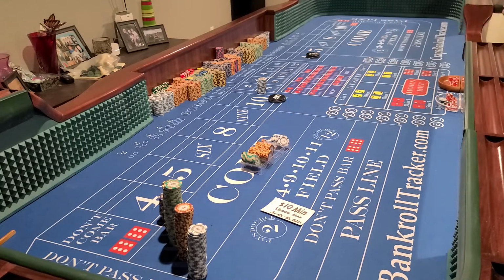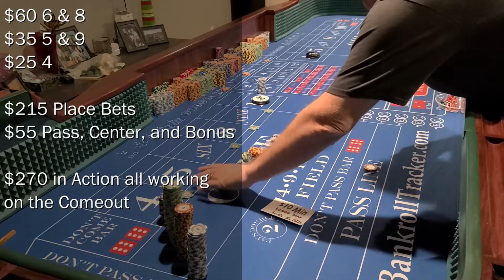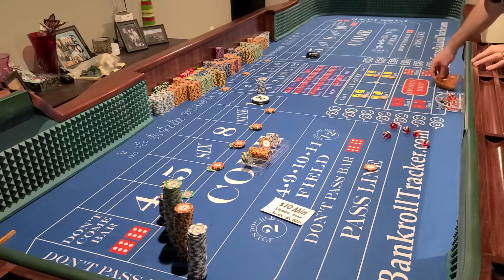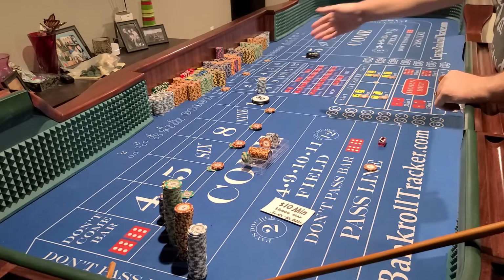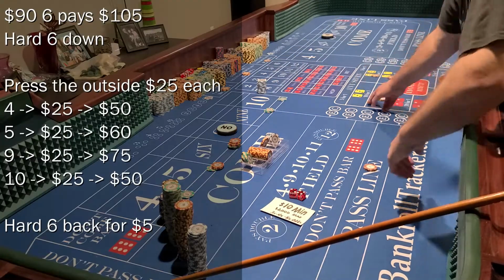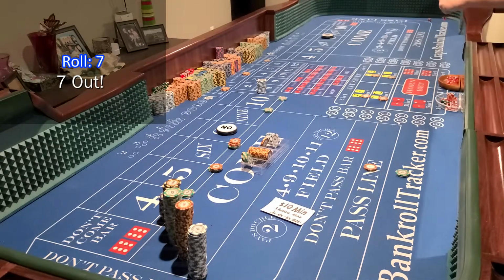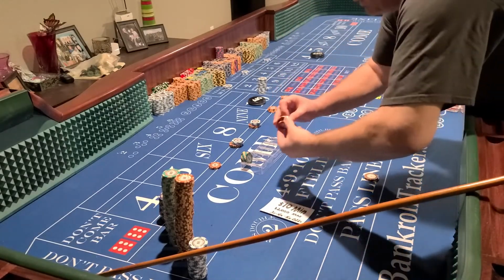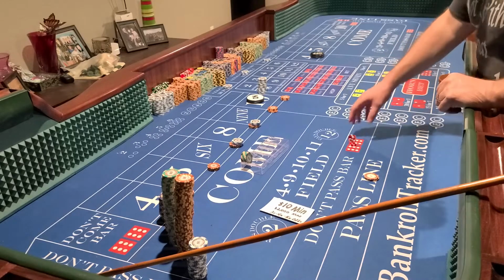$100 Low-Roller Bankroll All-In Betting Strategy - Round 2 (Cont...)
In this video, we use the winnings from the $100 Bankroll 28-roll hand in an attempt to increase our profits using the All-In betting strategy. This session provides a glimpse into the downside of the All-In betting strategy. If you don't play with a deep bankroll, this video is for you.

I've been playing around with some background music in the last couple of videos. Let me know your thoughts! As always, I appreciate your feedback.